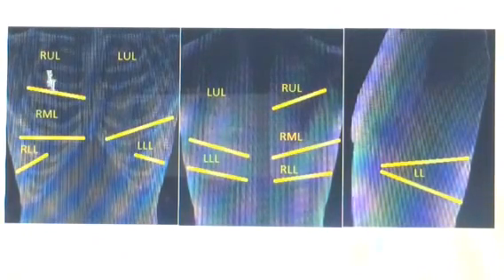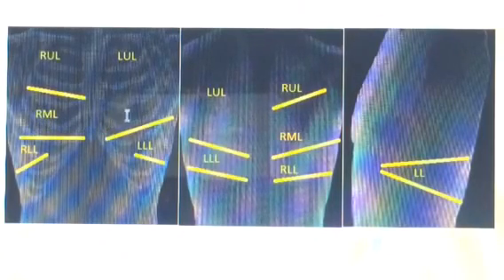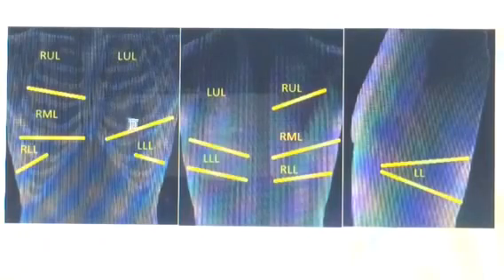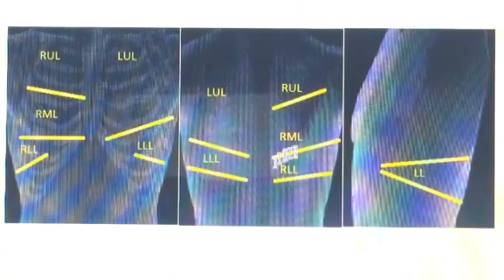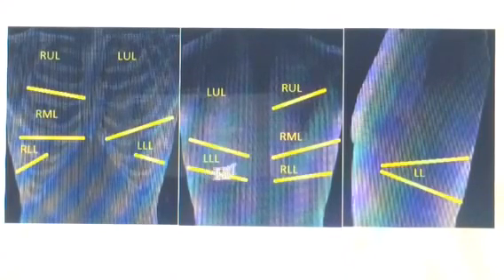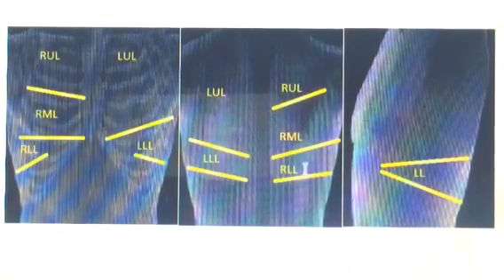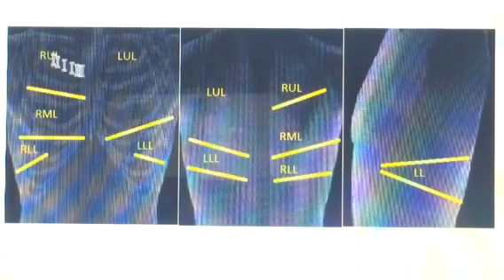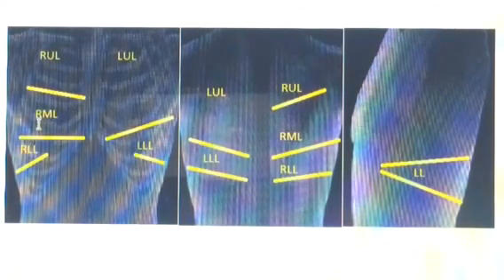BREATH SOUNDS-WHERE SHOULD YOU LISTEN?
Lung Sounds. Where should you auscultate breath sounds? A realistic explanation by SuperWes.